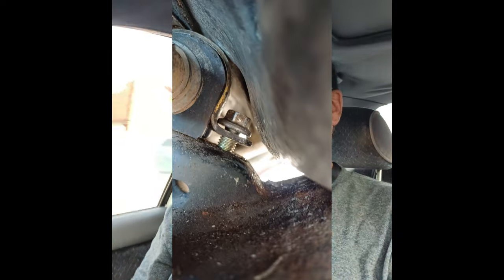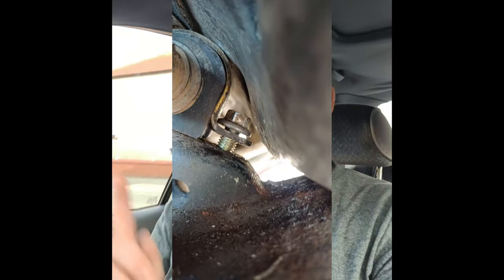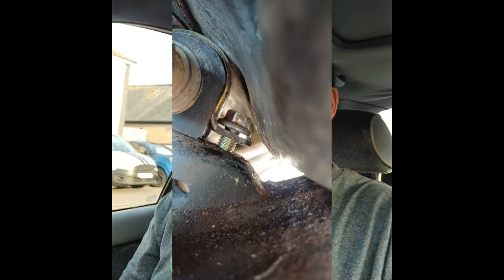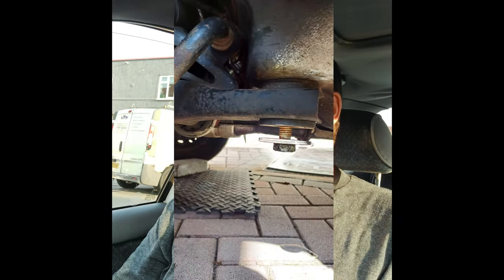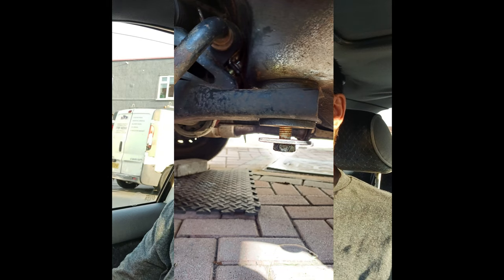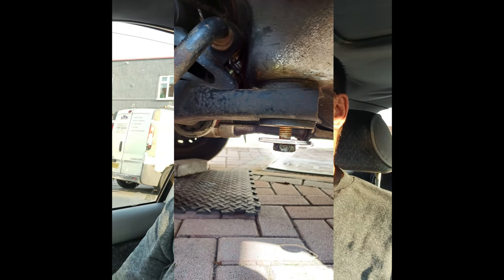Barn Find - Ford Mondeo Mot and Friday Waffle